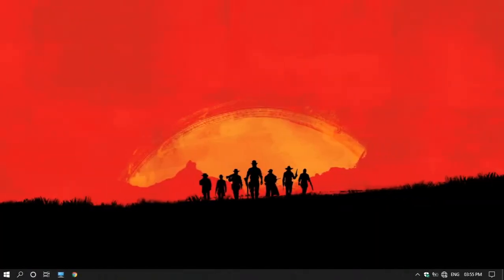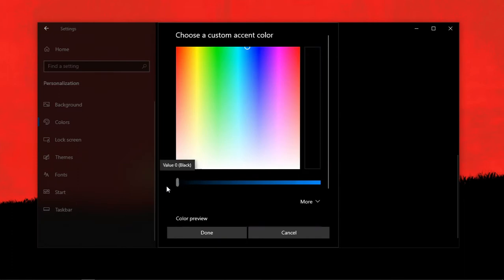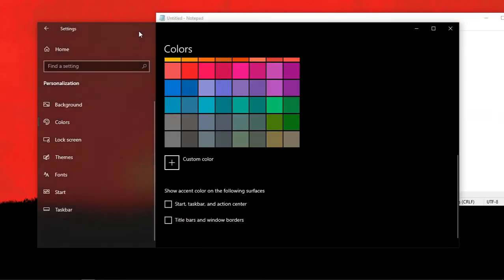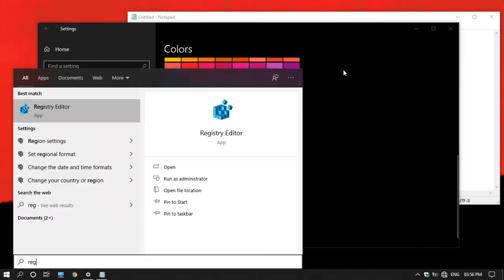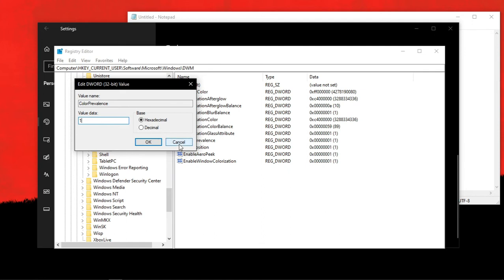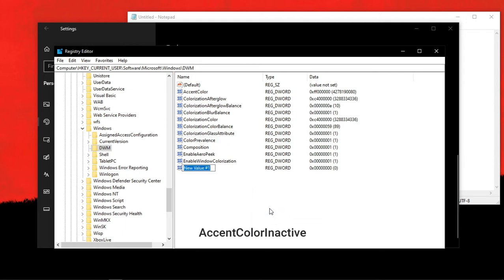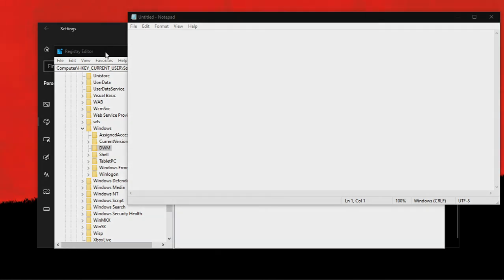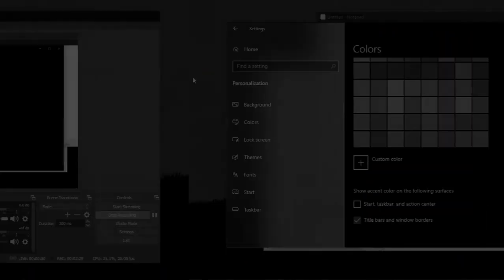How To Change The Title Bar To Black On Windows 10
In this Video I will Show You How To Change The Title Bar To Black On Windows 10

Location:
HKEY_CURRENT_USER\SOFTWARE\Microsoft\Windows\DWM

windows 10 black title bar

windows 10 title bar color registry

windows 10 inactive title bar color

how to change the color of title bar in window application

windows 10 white title bar fix

windows 10 change window color from white

sublime dark title bar windows

how to restore default color settings in windows 10

windows 10 dark mode

windows 10 active title bar color

how to change color of menu bar in windows 10

windows 10 black taskbar

can't change taskbar color windows 10

change window title color

Tech Storm

tech storm

TECH STORM

Teck Storm